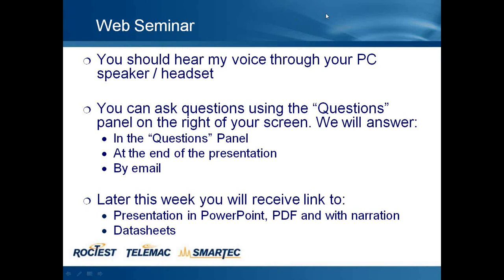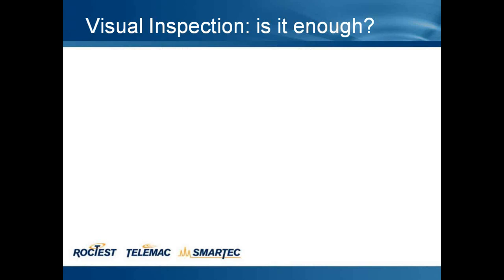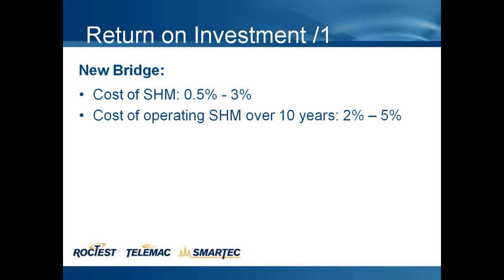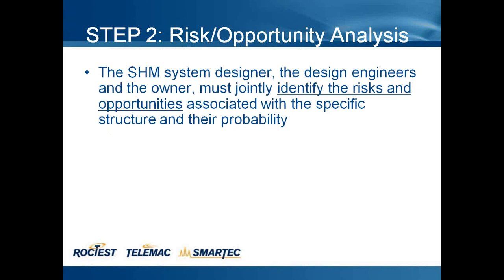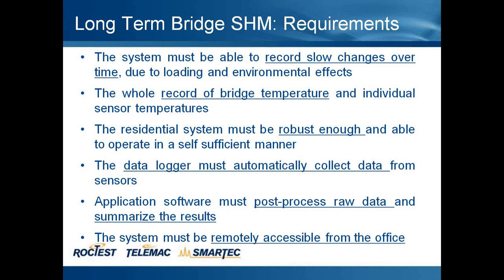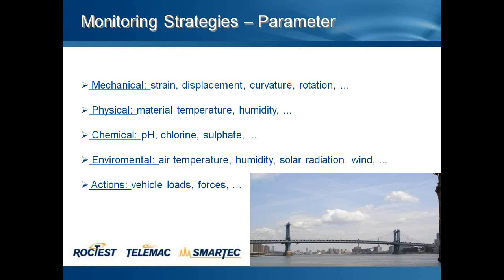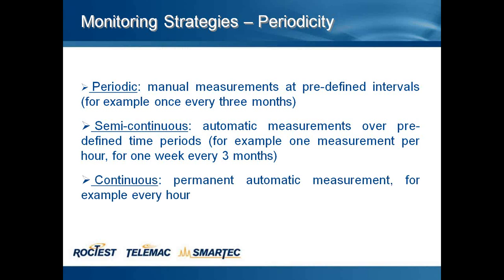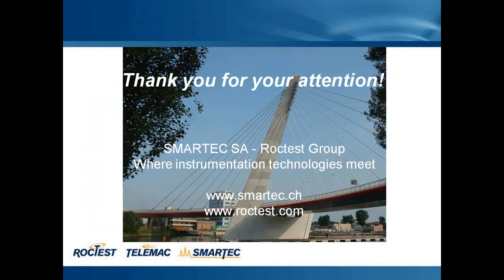Webinar 16: Long term bridge monitoring